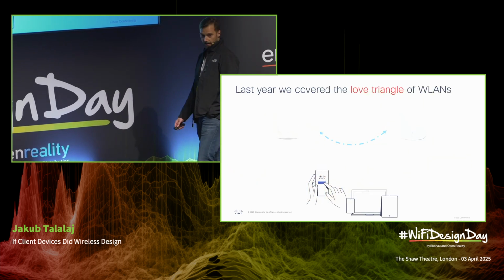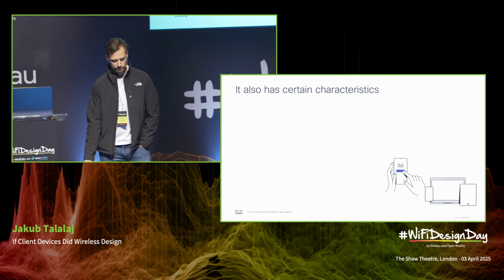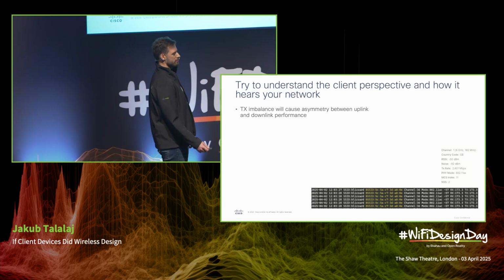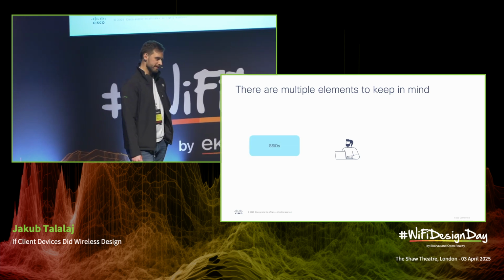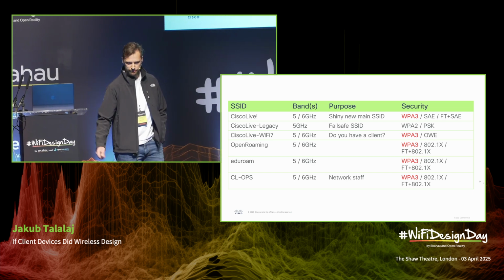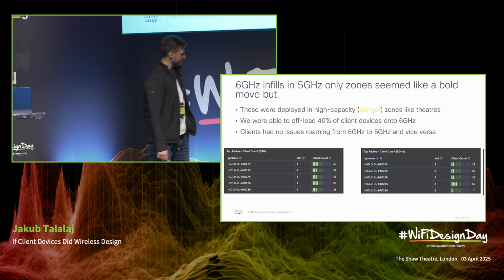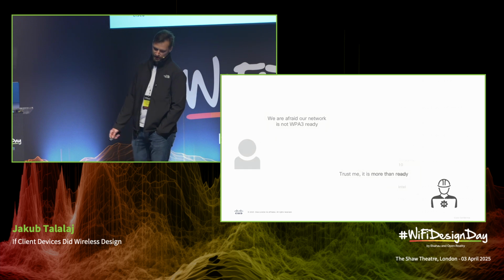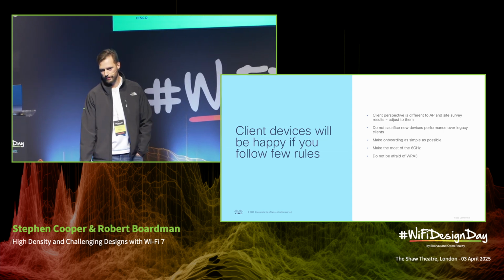Jakub Talalaj - If Client Devices Did Wireless Design | Wi-Fi Design Day 2025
The session will explore the world of wireless design from the perspective of client devices. Understanding what these devices need when connecting over wireless networks is crucial for enhancing performance and user satisfaction. We will delve into key considerations that ensure client devices remain happy, maximize throughput, and maintain low latency. Additionally, we'll discuss various protocols that can be utilized to improve device performance further.